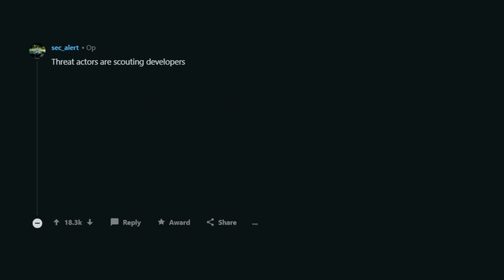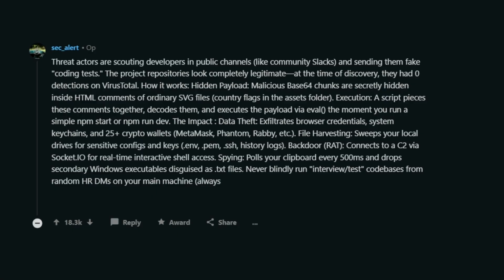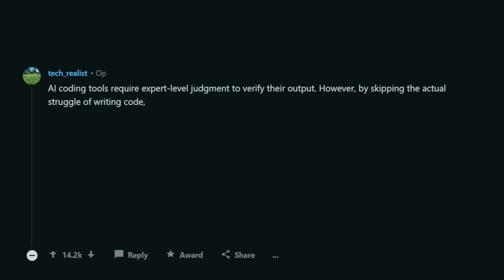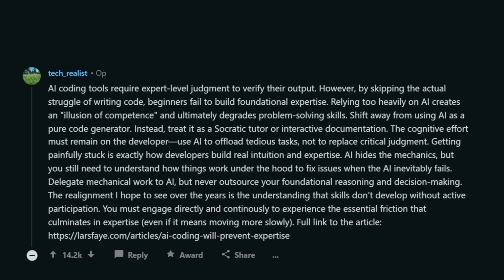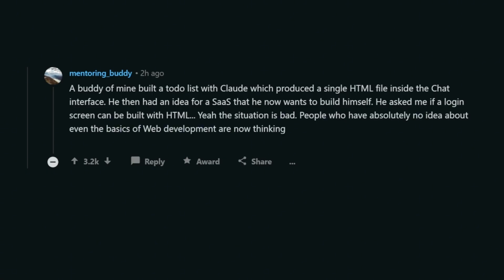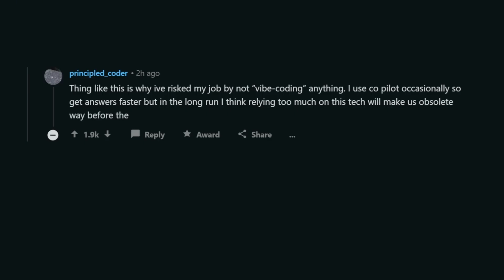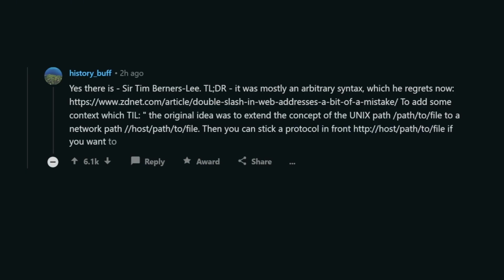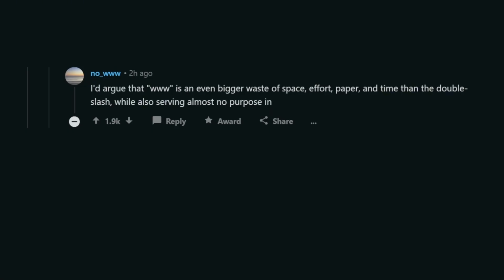The Git Gossip: North Korean Hackers in Interviews, AI Brain Rot, and URL Madness!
This IT digest has collected the most important scandals of the week from Reddit! How North Korean hackers steal data through fake interviews, is artificial intelligence killing the little ones, and why do we need those damn slashes in URLs? Watch until the end to not miss the main trends and developer hacks!

00:00 - 00:14 - About
00:15 -03:00- North Korean Stealth Malware in Fake Interviews
 03:01 - 07:36 - AI Coding Prevention and The Death of Expertise
07:37 - 10:46 - The Mystery of URL Double Slashes and Trailing Slashes